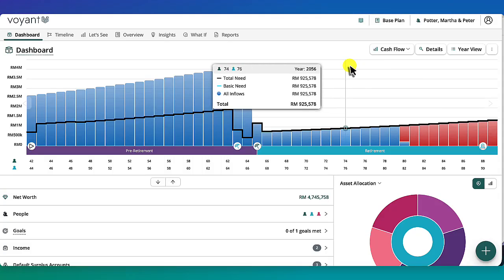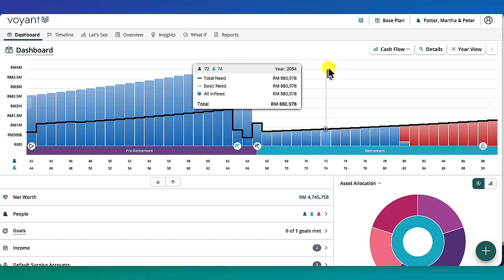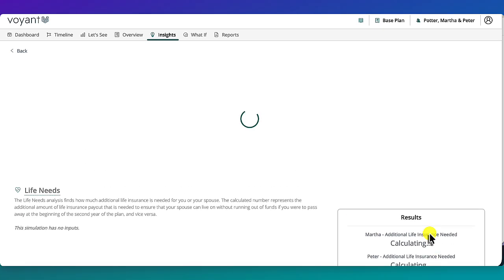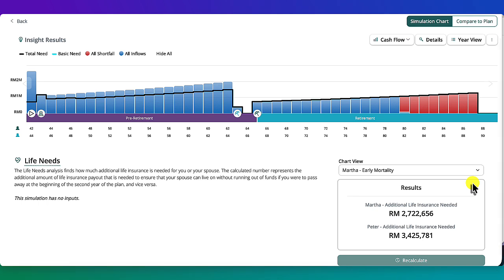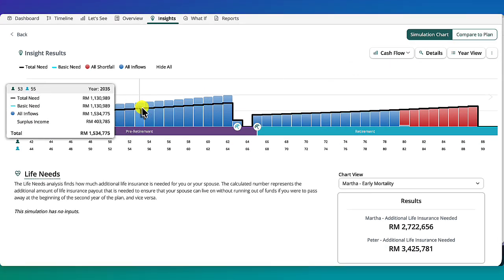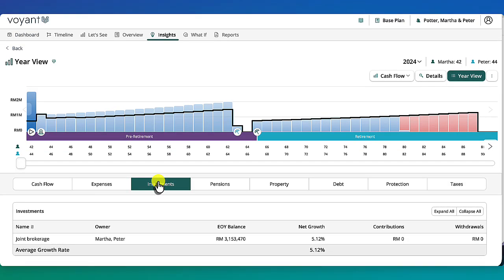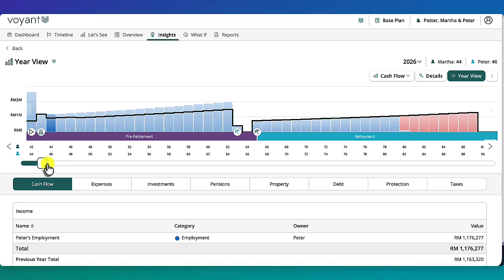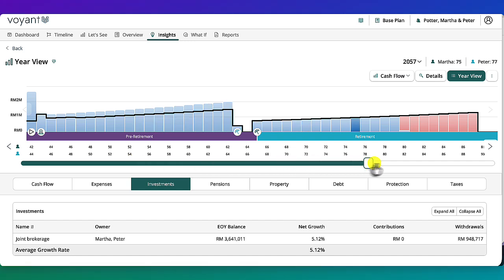Life Needs Insight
In this training, we walk through how to use Voyant's Life Needs Insight. This insight helps an adviser determing how much if any additional life insurance or assurance a client's may need in case of an unexpected early mortality.